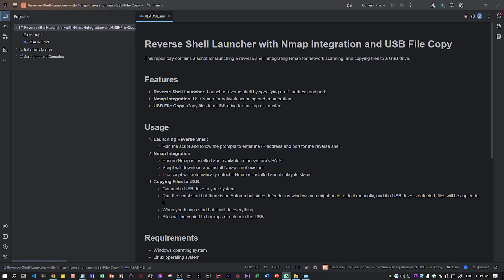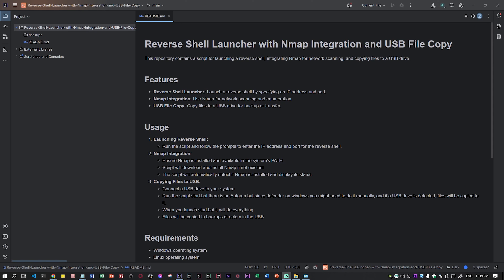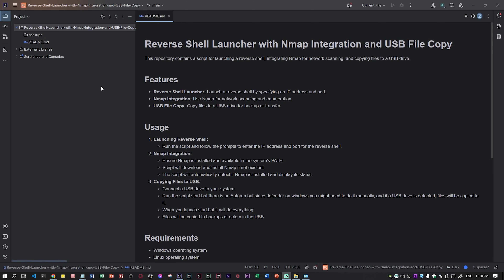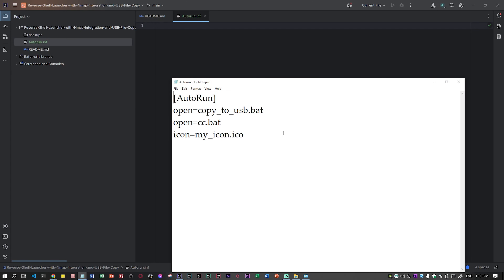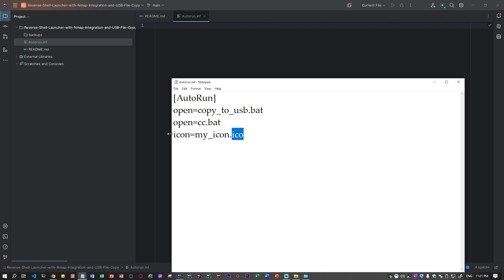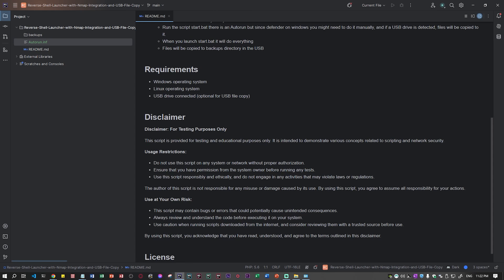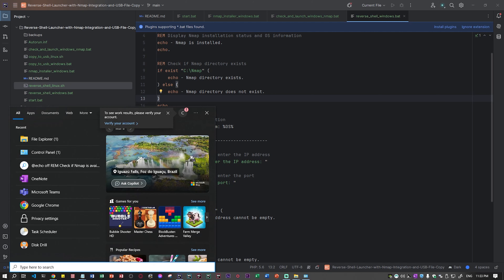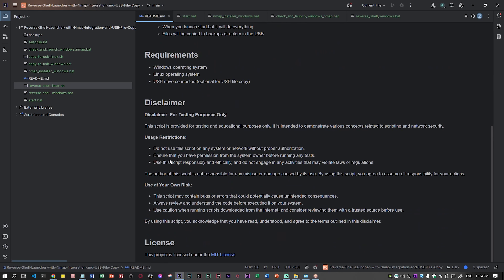Unlocking the Power of Reverse Shell Automation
Welcome to Chaby Tech

In this video, we dive into the world of penetration testing automation by demonstrating how to streamline the setup of reverse shells and automate USB file transfers using scripting techniques with bash scripting . By leveraging scripting languages such as Bash or Python, we'll walk you through the process of automating the deployment of reverse shells on target systems and transferring files seamlessly from a USB device.

Whether you're a cybersecurity enthusiast, a professional pentester, or simply curious about the intricacies of hacking techniques, this video provides valuable insights into optimizing your penetration testing workflow.

Tip: Don't forget to switch to the appropriate drive using cd /D [Drive Letter]: before running your scripts. For example, use cd /D C:\ to switch to the C: drive in Windows.

Feel free to explore the code and customize it to fit your own projects and requirements. Don't forget to star the repository if you find it useful!

Every contribution helps us create more educational content and improve the quality of our videos. Thank you for your support!